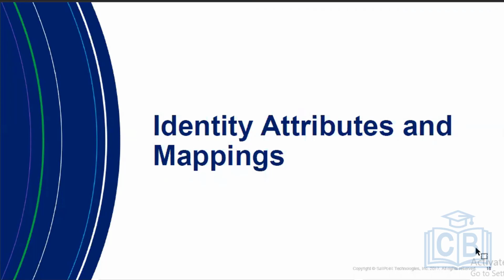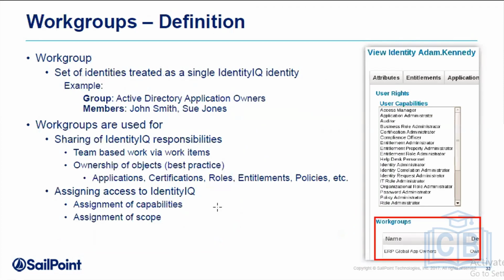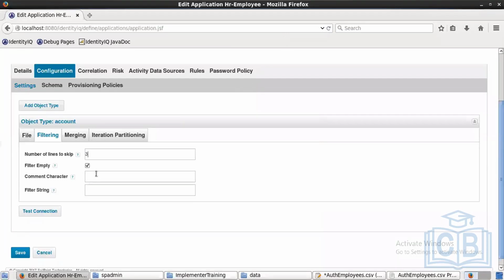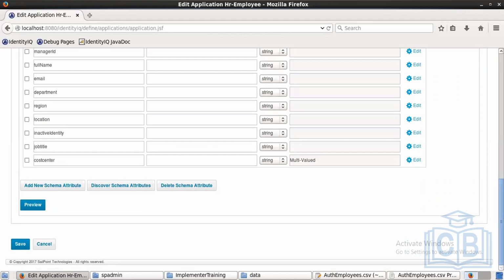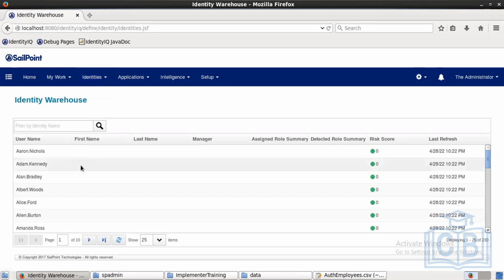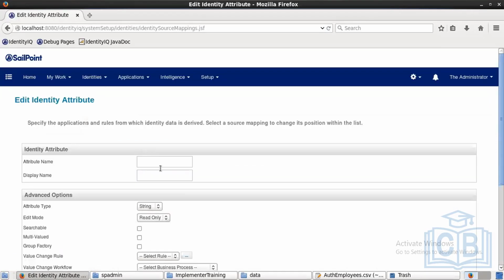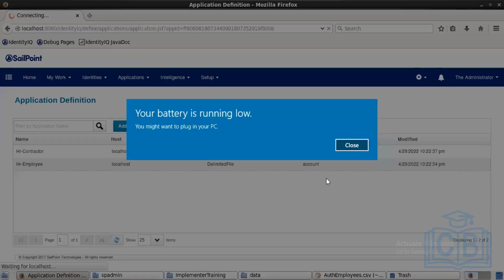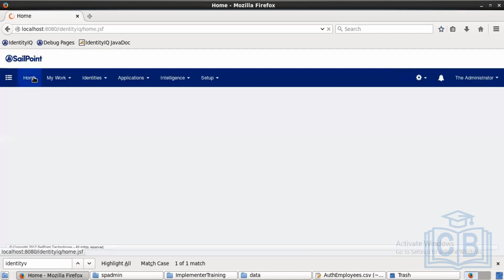Sailpoint Training | sailpoint tutorial | sailpoint tutorial for beginners | CyberBrainer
Are you searching for a sailpoint tutorial?
This sailpoint training course is suitable for you! This video course will teach you all you need to know about sailpoint, from the fundamentals to advanced topics. You will learn about the many sailpoint capabilities and how to leverage them to develop applications. This course is taught by specialists with years of expertise in the industry, so you can be certain that you are receiving the greatest instruction available.

Seeking for a thorough but adaptable sailpoint tutorial?

Look no farther than CyberBrainer. cyberBrainer is an online training platform with flexible training hours, skilled teachers, and 24/7 technical support. Our objective is to provide you with the skills and information you'll need to advance in your profession.

Our professional professors will walk you through all of the topics you'll need to know in order to pass the sailpoint test, and our full-time technical support staff will be there to assist you every step of the way. Furthermore, because of our flexible training hours, you may study whenever it is convenient for you.

Topics addressed include:  Application Onboarding Introduction